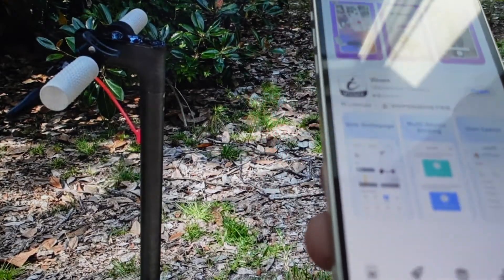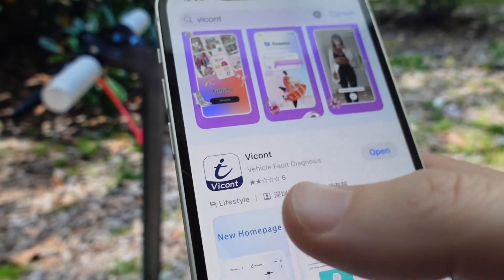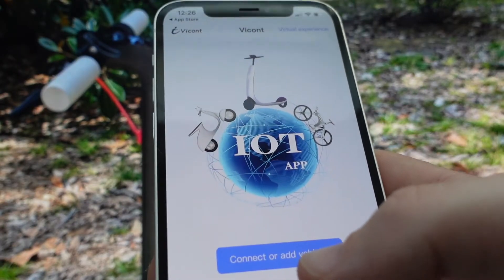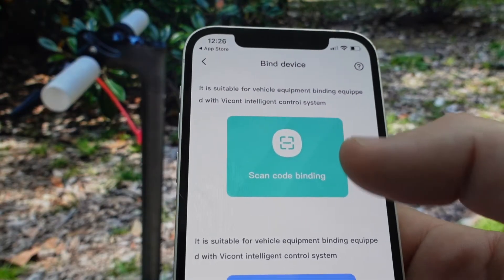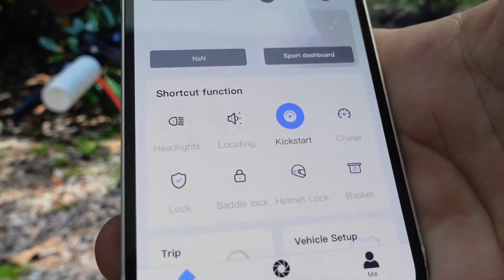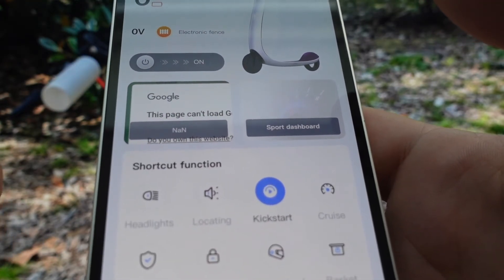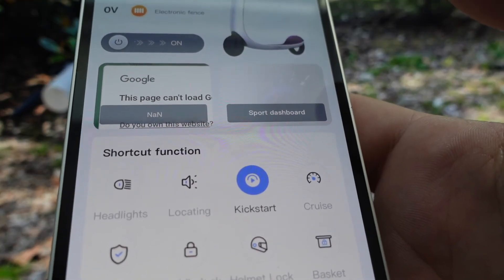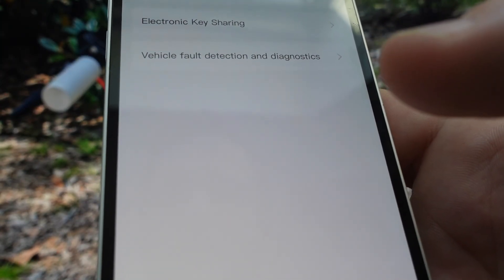Qaway Electric Scooter App Setup and Review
How to setup and control your Qaway K078 escooter by pairing and syncing it with the Vicont app. Qaway eScooter app review. You may experience the scooter not connecting to the app.